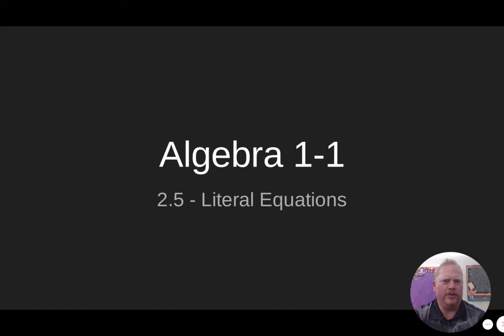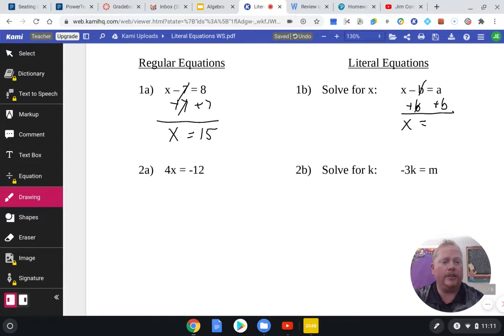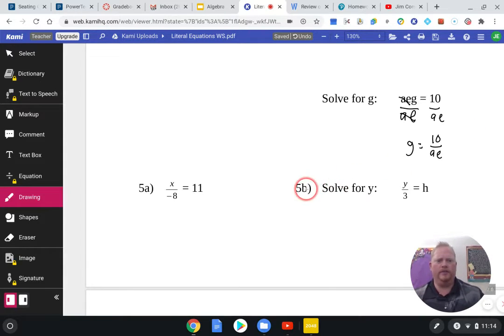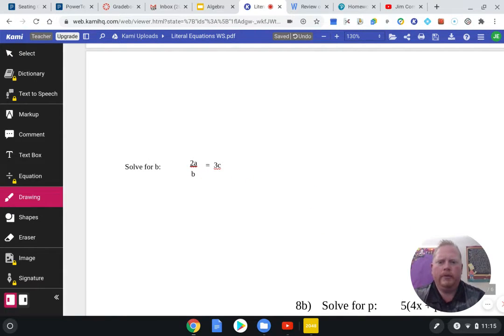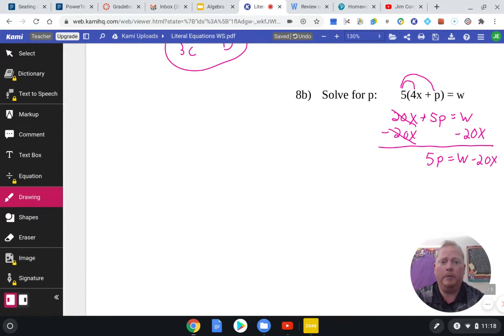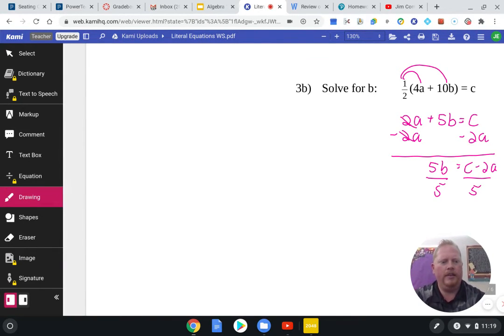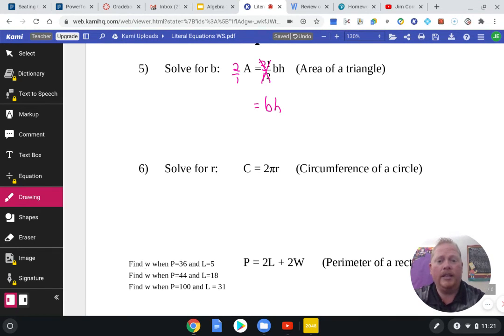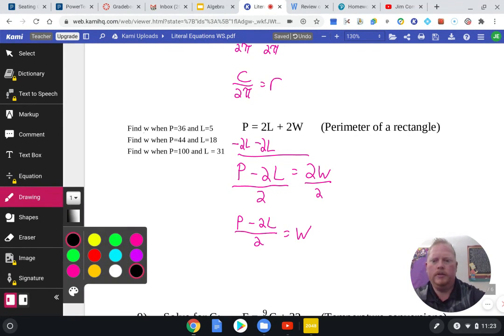Algebra 1 1 2 5 Literal Equations 1of2